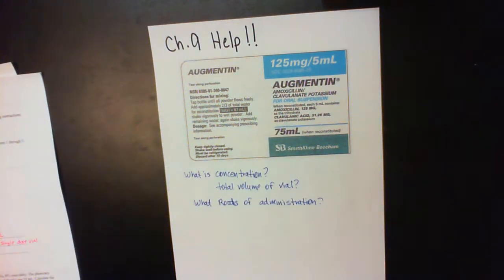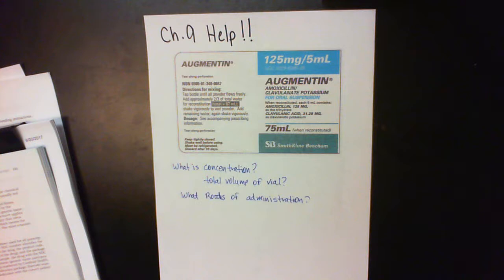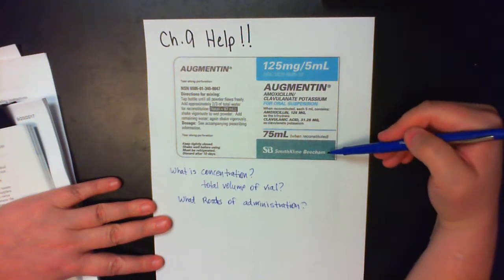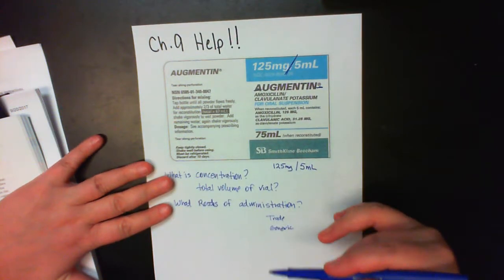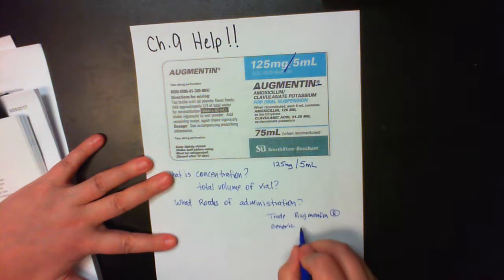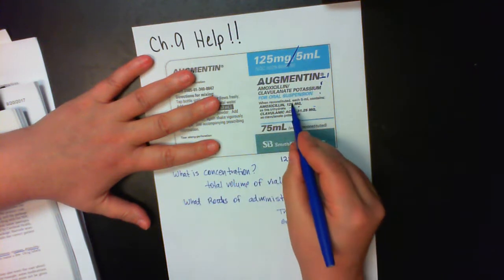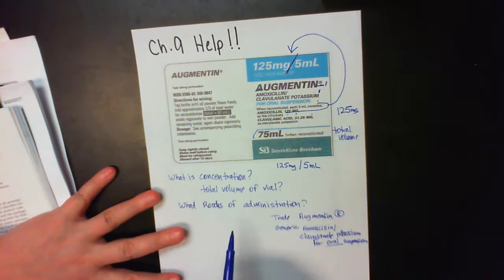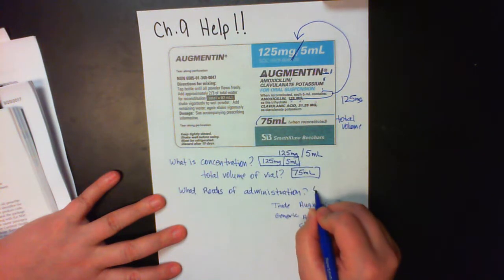Chapter 9 Reading doseage labels